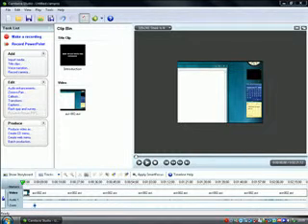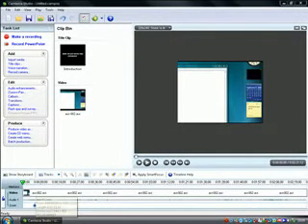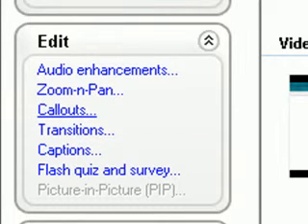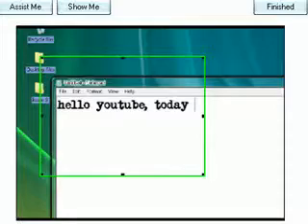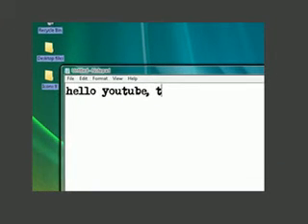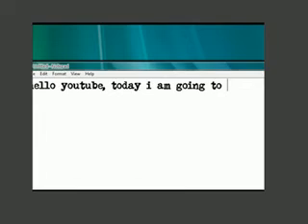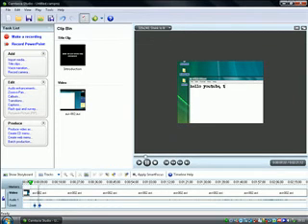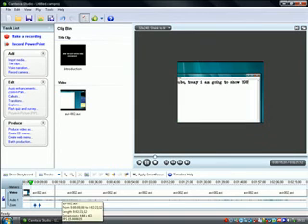how to work the "zoom n pan" on camtasia studios 5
read above